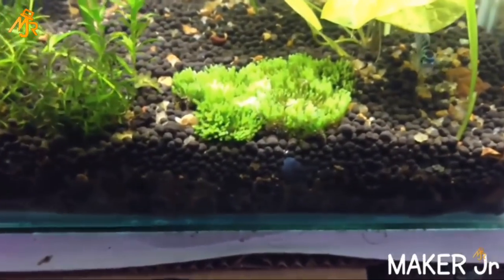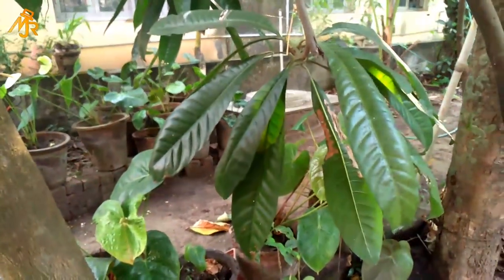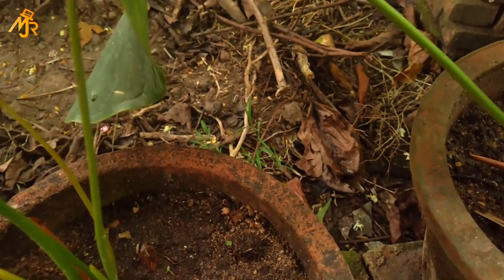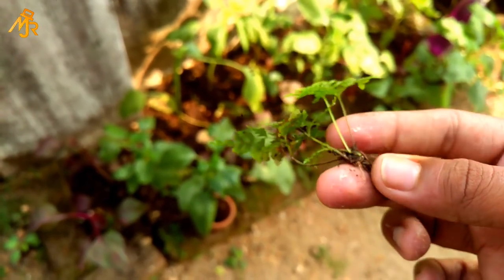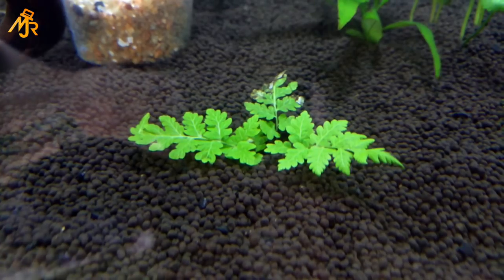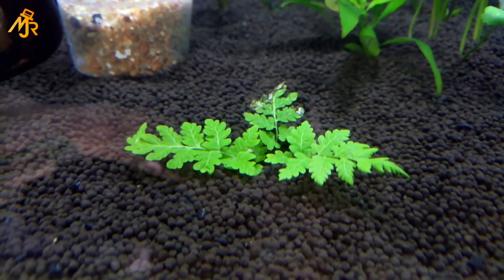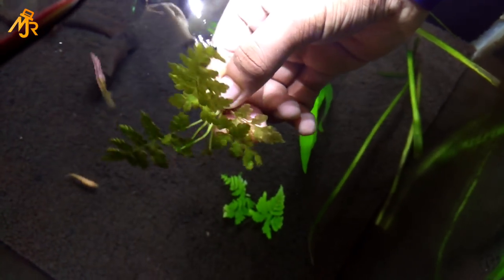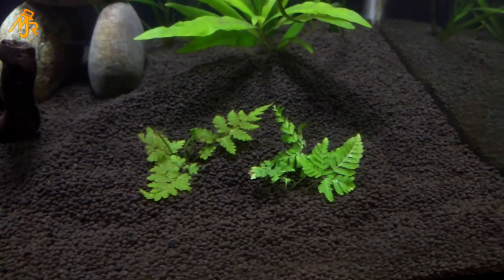how to plant land ferns underwater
This fern is not a fern that actually grows in water  it's just a normal fern that grows on land and I successfully grew it in my fish tank.